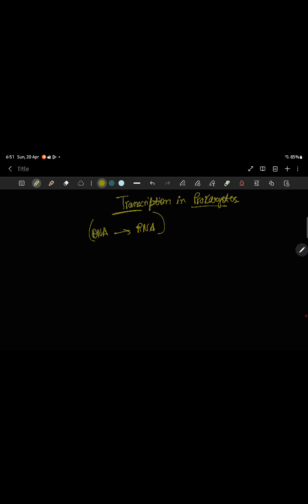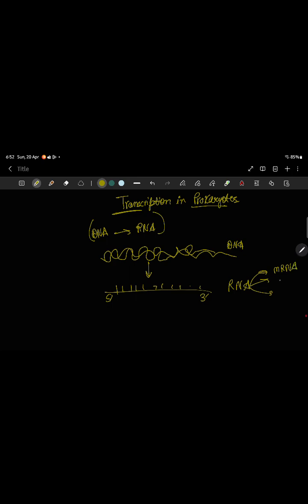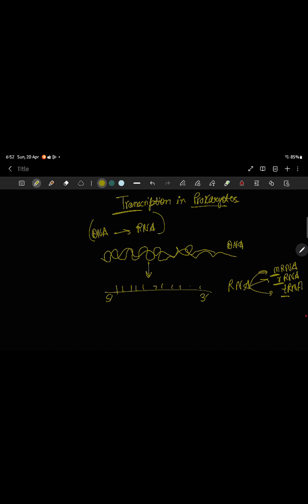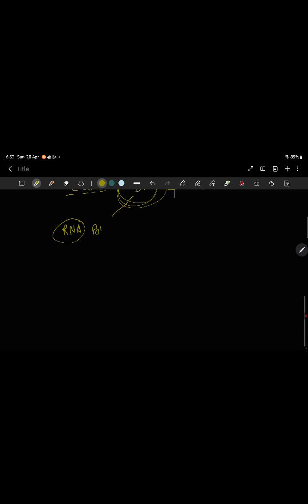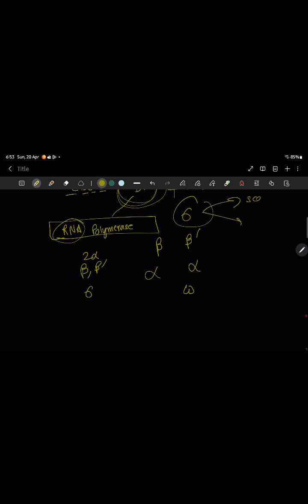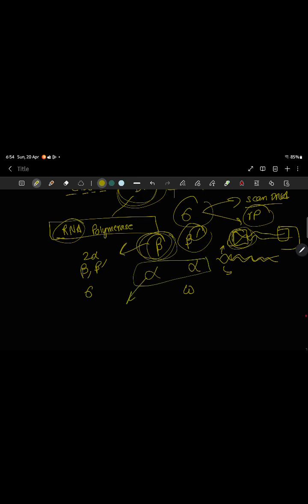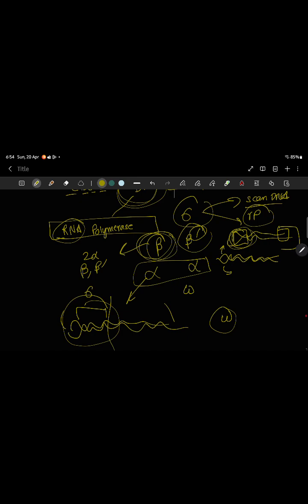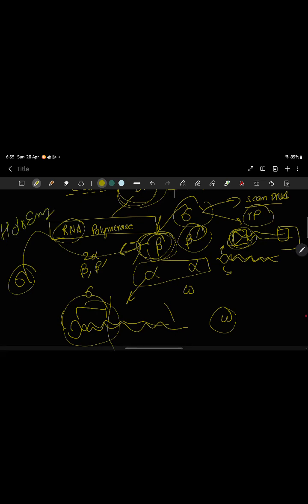Transcription in prokaryotes pg 20